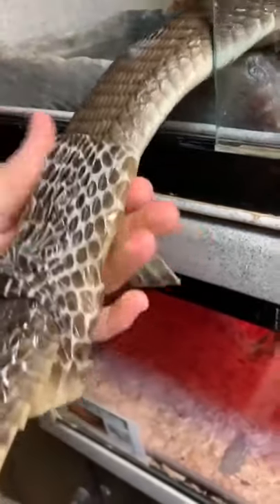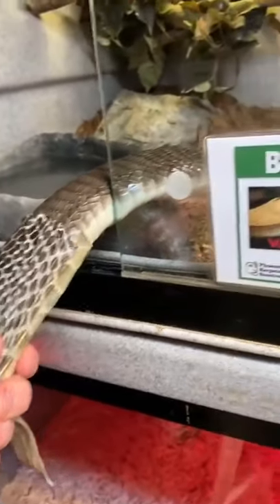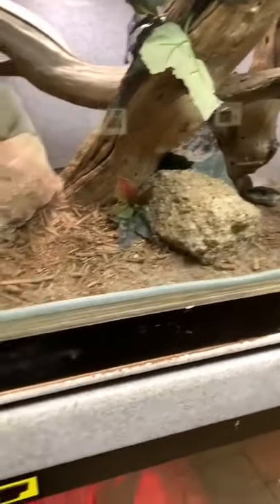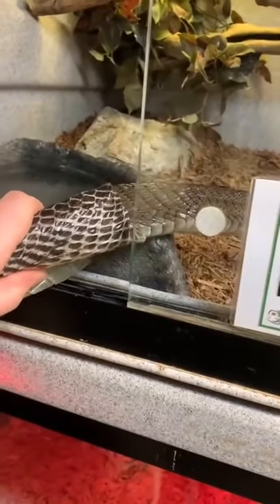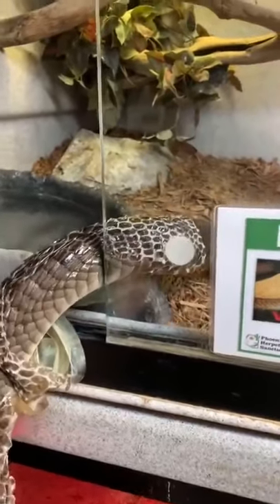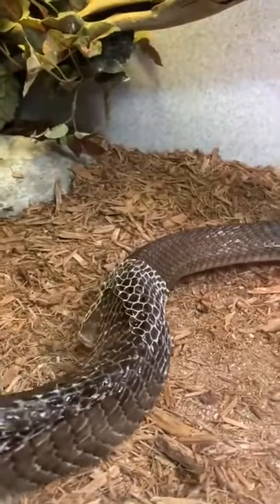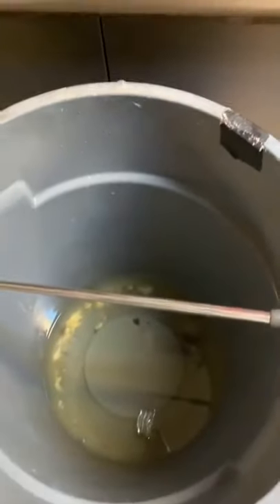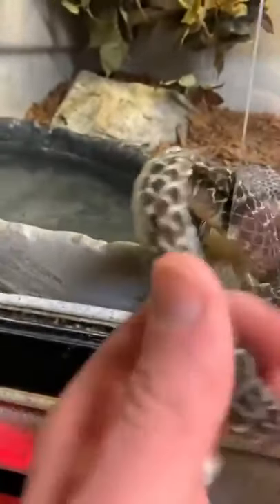Guy Pulls Off A Black Mamba's Skin Tiktok herpin hippie